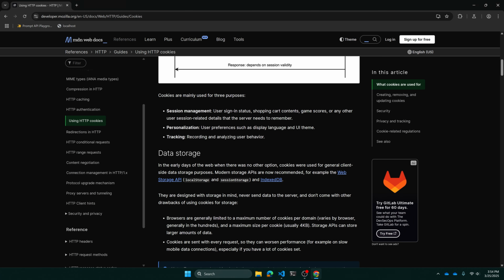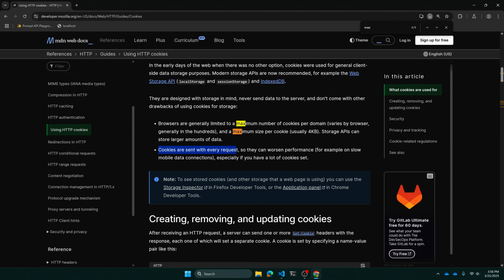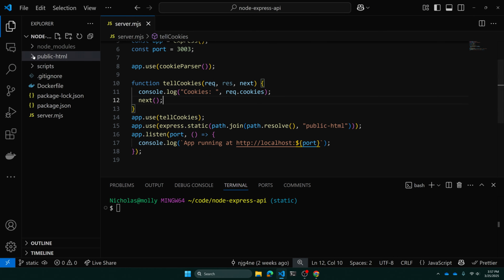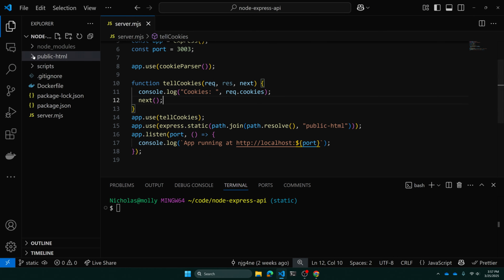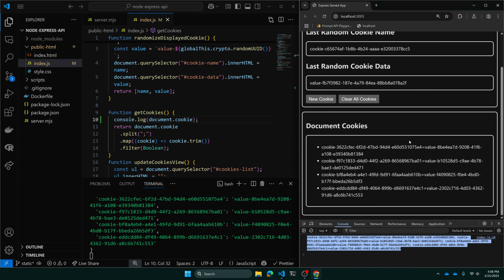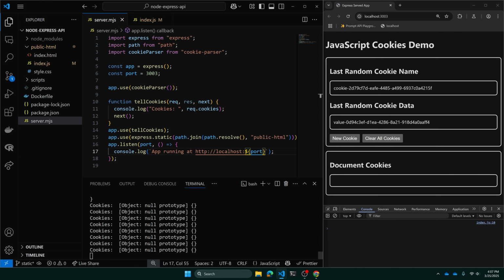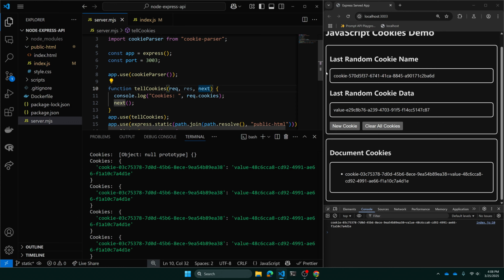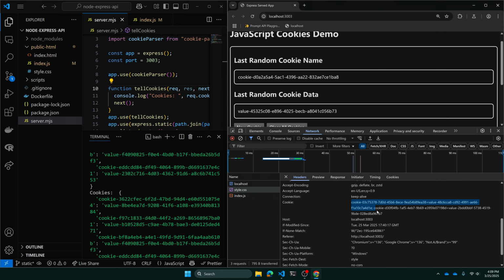Browser Data: JavaScript Document Cookies